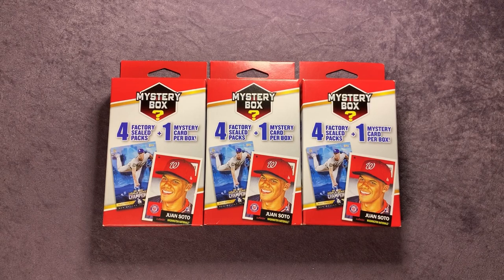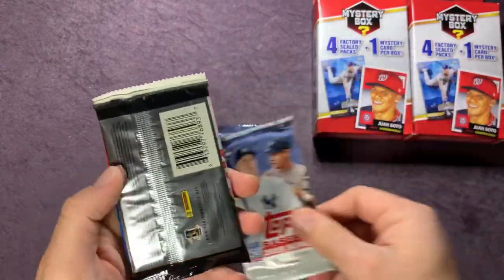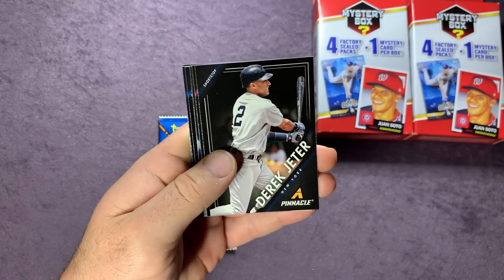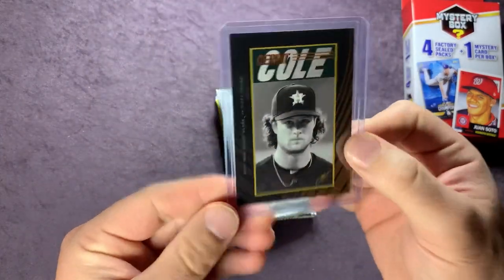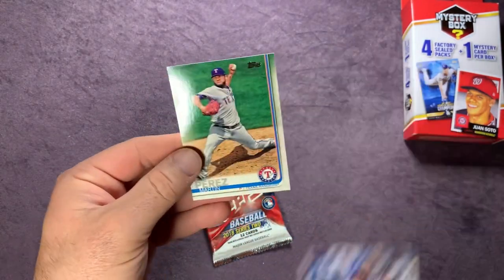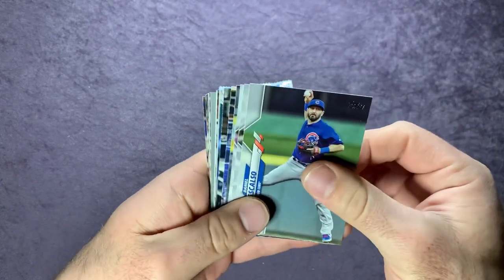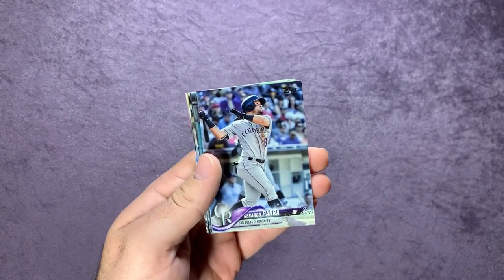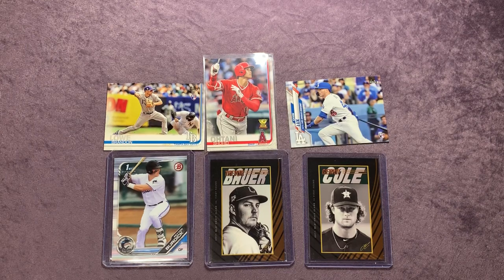RESEALED PACK!! 😯 MJ Holdings Walgreens Mystery Baseball Boxes! This Box Was Tampered With!! SHARE!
I open mostly retail product with some hobby mixed in as well! I also rip newer and older product! NBA, NFL, MLB, NHL and More! Make sure to check out the variety of content that I have posted. I post sports card hunting videos, giveaways often and box openings posted throughout the week. I can be reached by email at anytime.